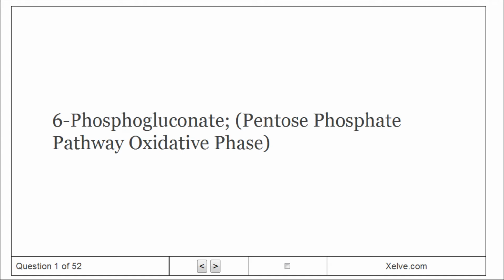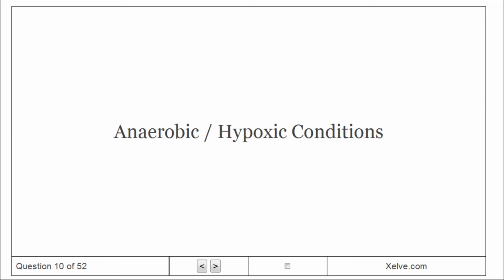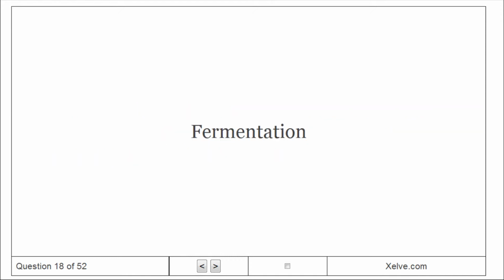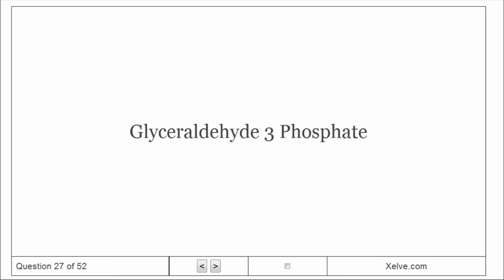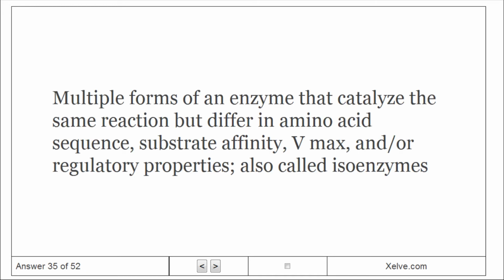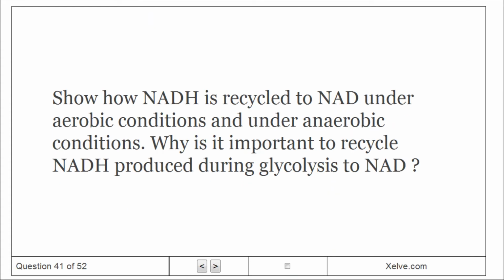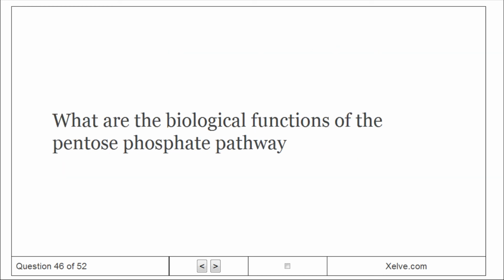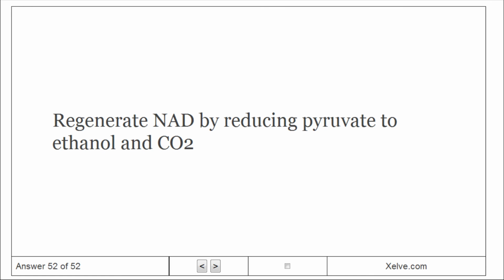Biochemistry - 14 Glycolysis, Gluconeogenesis, and the Pentose Phosphate Pathway - Flashcards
Learn Biochemistry